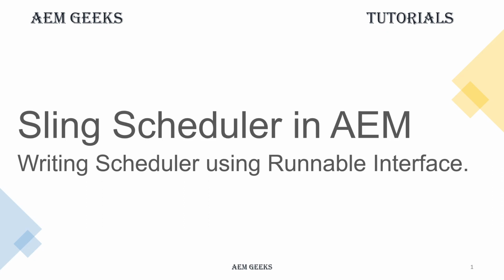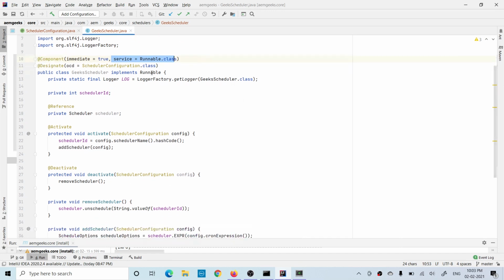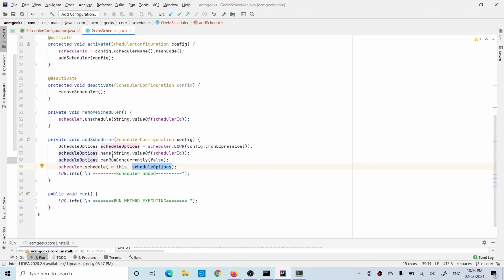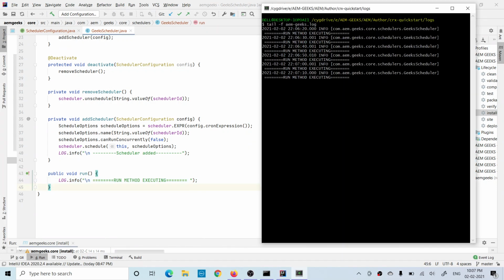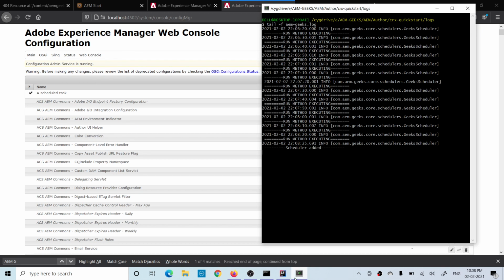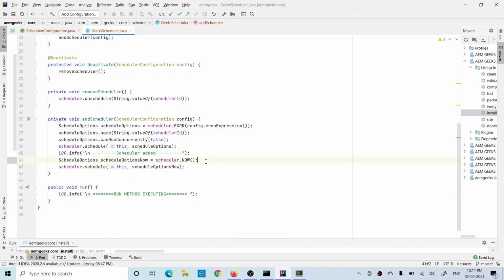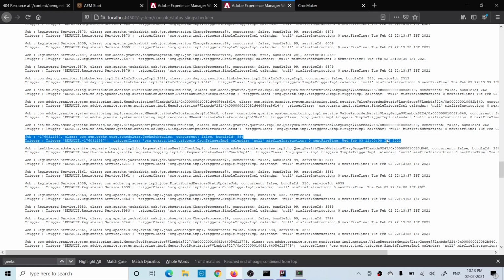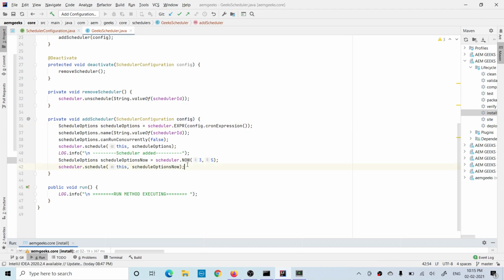AEM Tutorial #40 | Scheduler #1 | Scheduler in AEM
This tutorials explain about writing scheduler in aem using sling scheduler api. How to create and use cron expression to schedule job. How to set initial execution of scheduler.